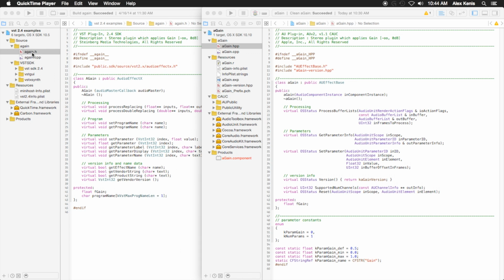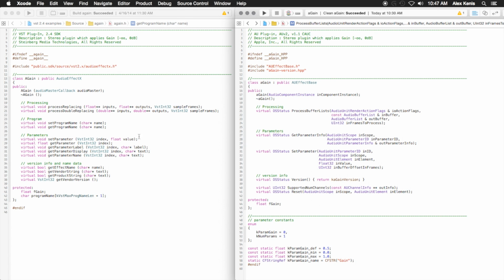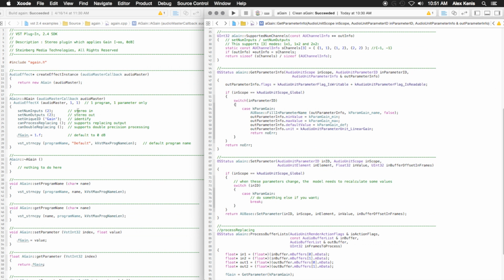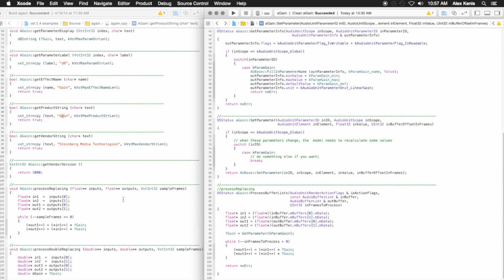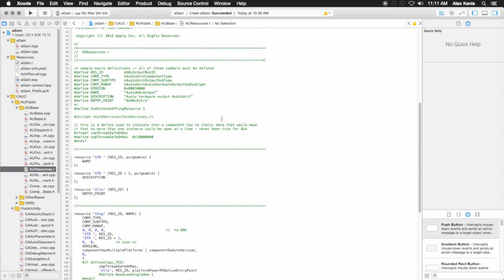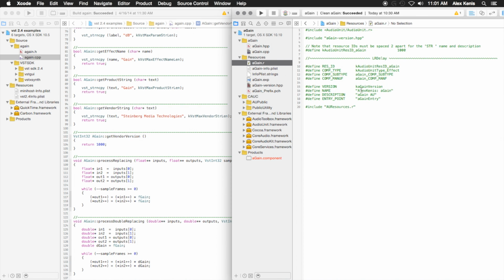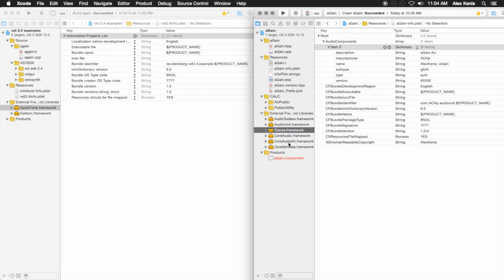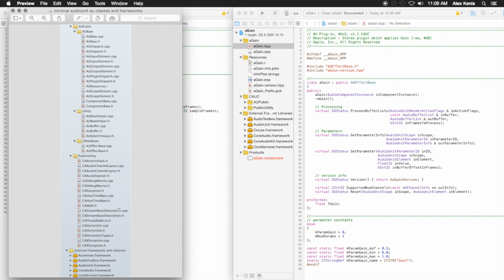Basics of porting VST to AU plugin format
Video content from my blog at alexkenis.wordpress.com. This is a very basic overview comparison of the VST v2.4 structure to the Apple AU v2 structure, with tips on how to port code from one to the other.